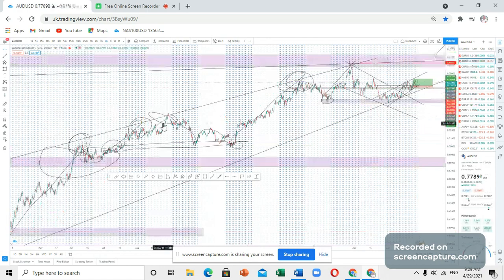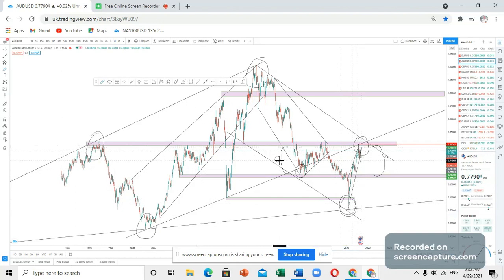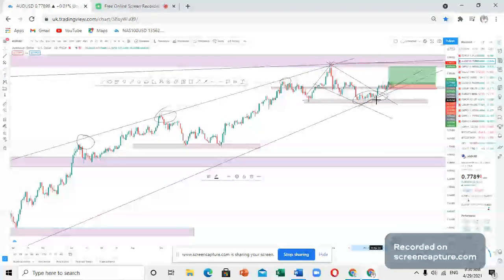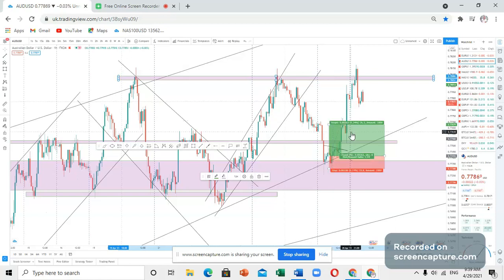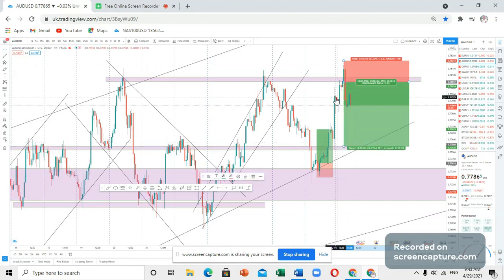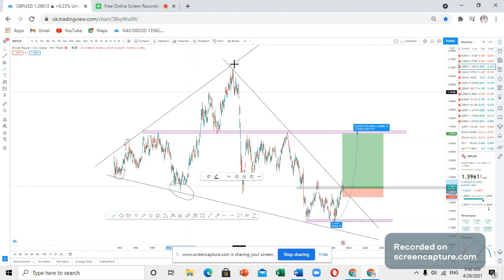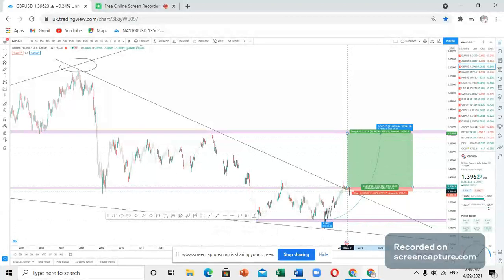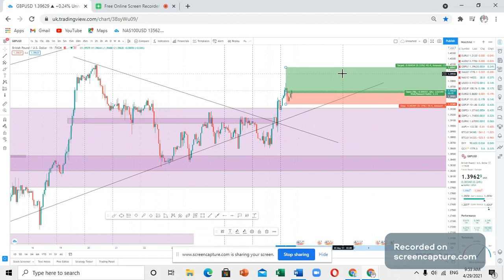Forex Market Breakdown II Hosea Kamau